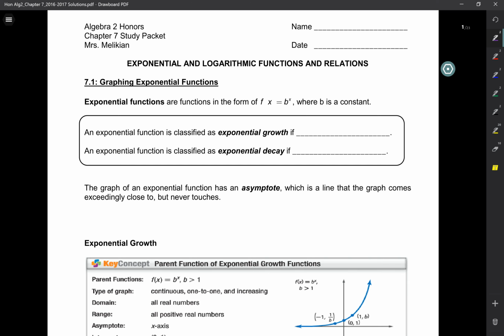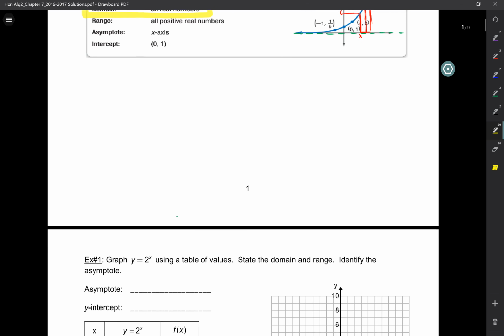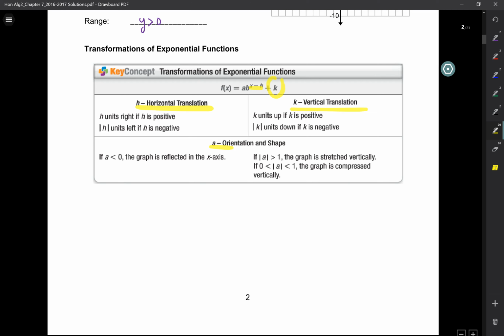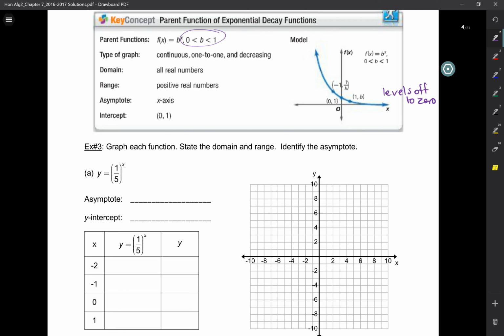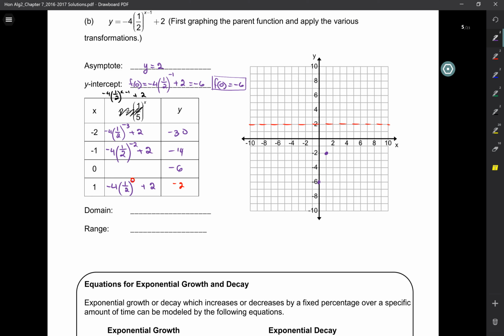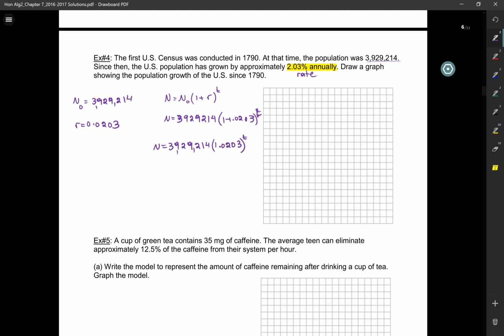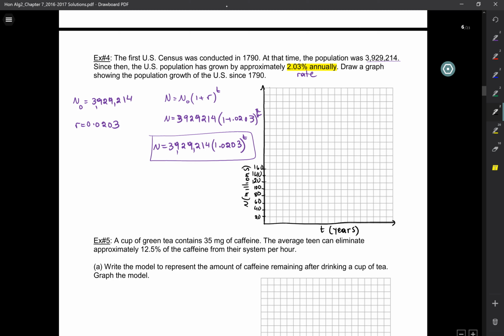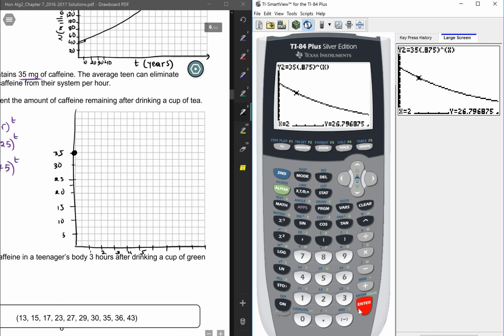Alg2 Hon 7 1